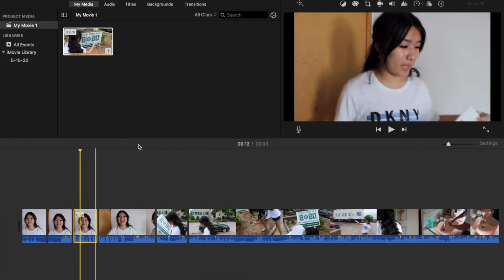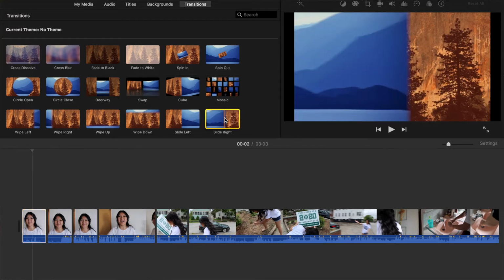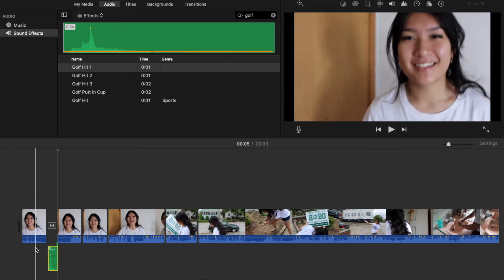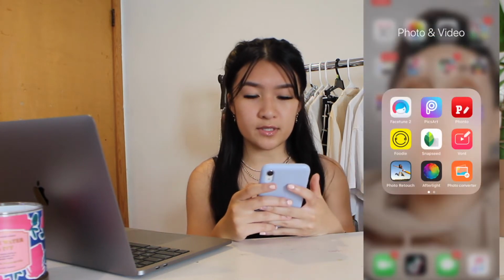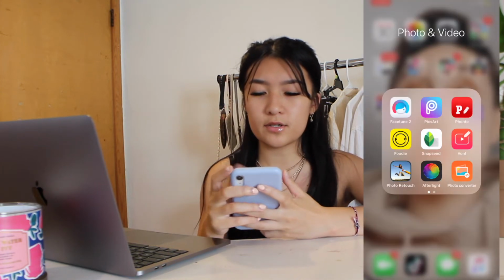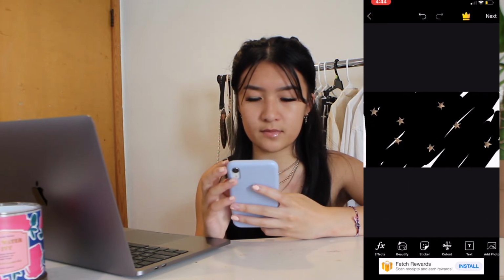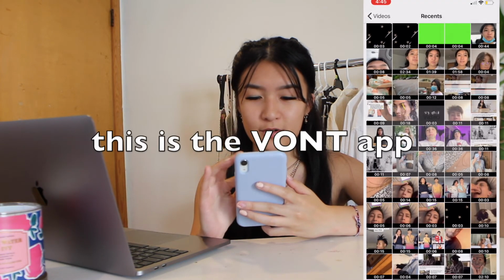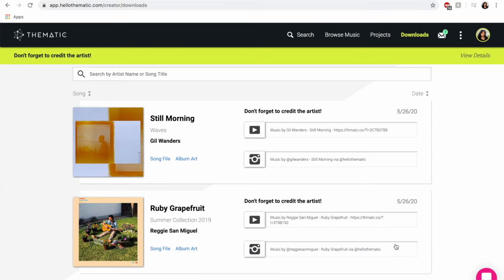HOW I EDIT MY YOUTUBE VIDEOS USING IMOVIE | Tips + Tricks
Hopefully some of these tips are helpful!! Have a gr8 day and maybe drop a subcribby :) ALSO fyi, I use a canon rebel T6 to film!!

TIME STAMPS:
2:19 - how i do my zooms
2:55 - transitions
4:22 - animated cue cards
7:14 - non copyright music
8:46 - thumbnails